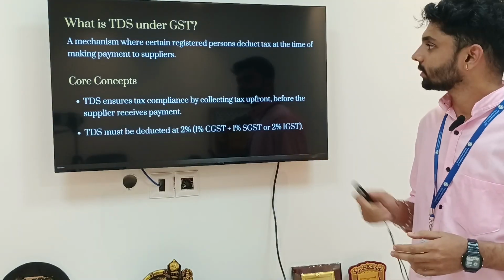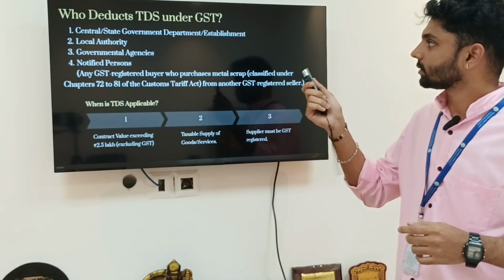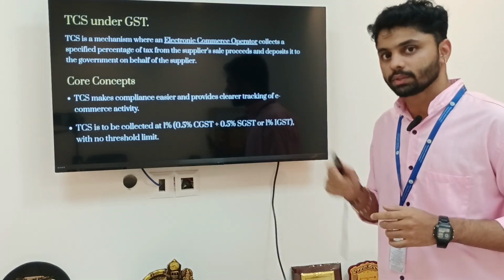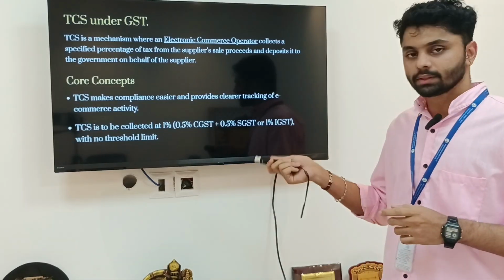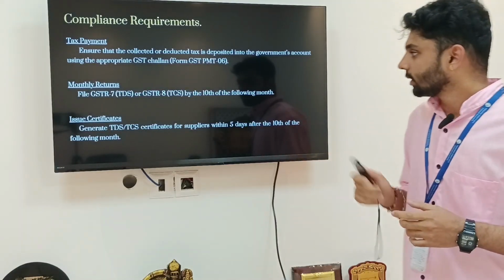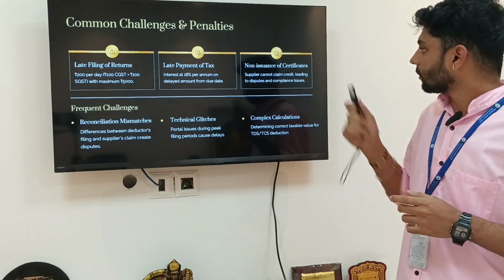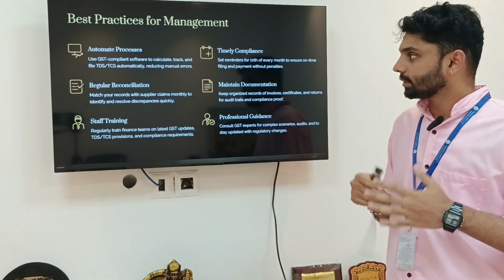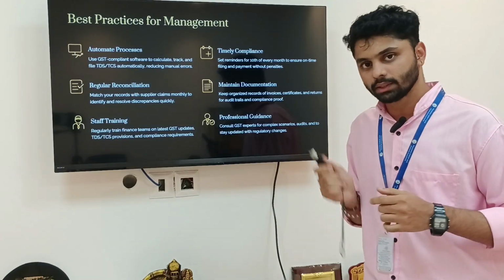🧾TDS and TCS in GST - By Srinidhi Pai #30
In this session, Srindhi Pai presented an informative overview of TDS & TCS under GST, offering insights into essential compliance requirements.

The session addressed the following key areas:

• Scope, eligibility, and applicability of TDS and TCS provisions under GST
• Applicable rates, compliance timelines, and return filing procedures
• Key practical issues encountered by taxpayers and effective strategies for ensuring smooth compliance